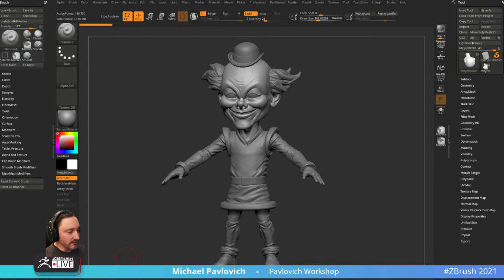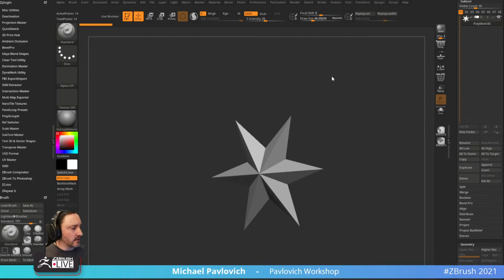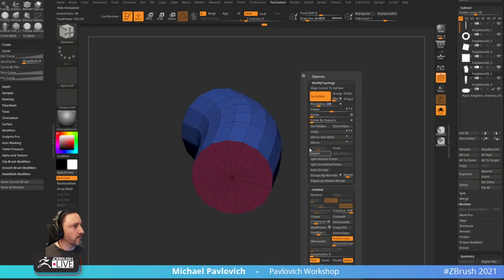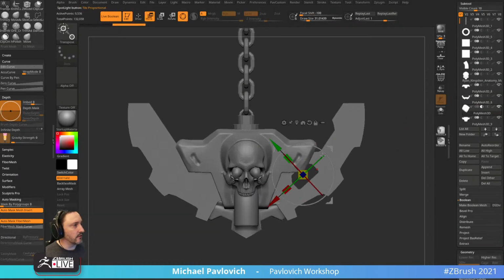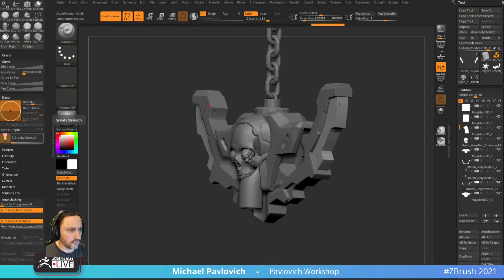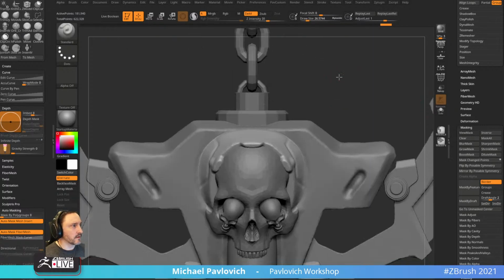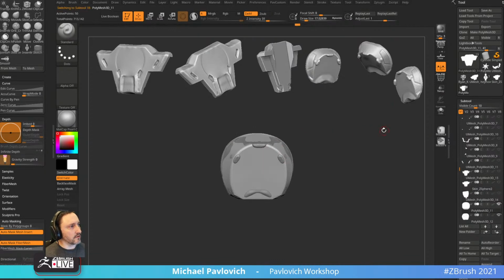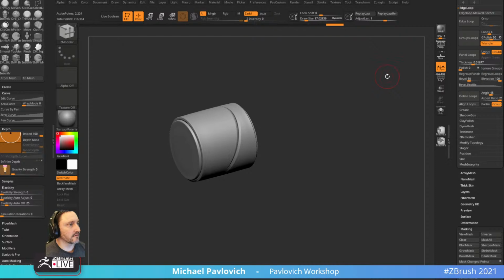Pavlovich Workshop - Michael Pavlovich - Maxon ZBrush 2022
Oh boy here we go